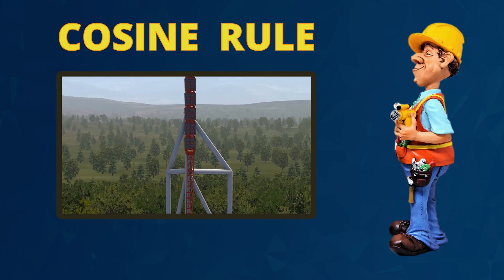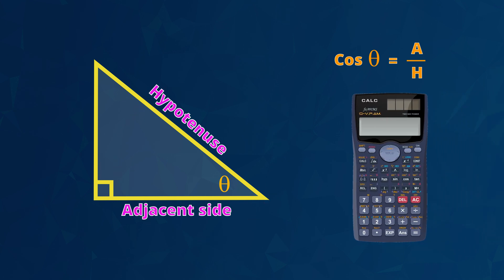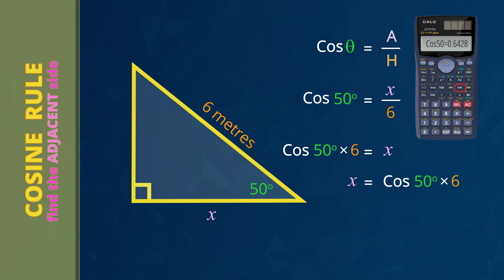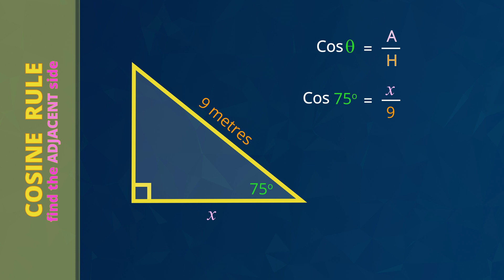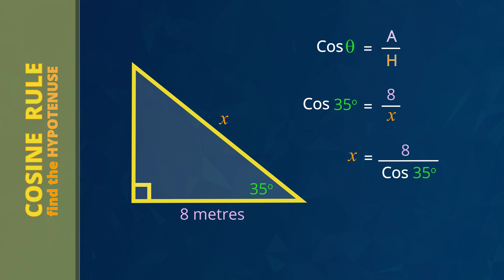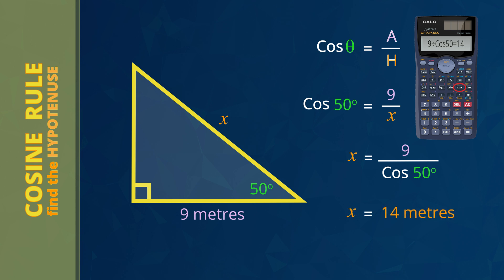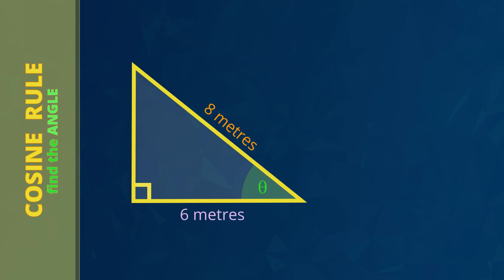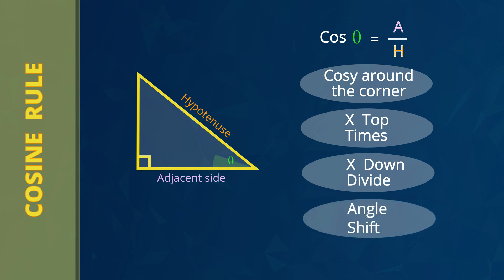Cosine Rule - Trigonometry Part 3